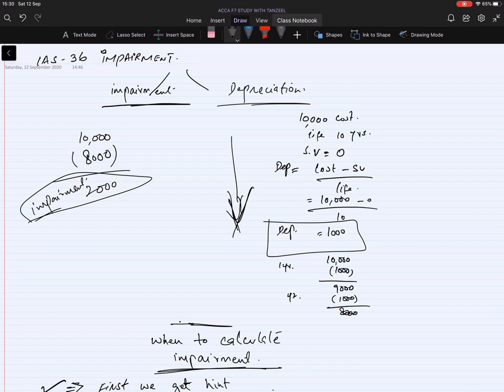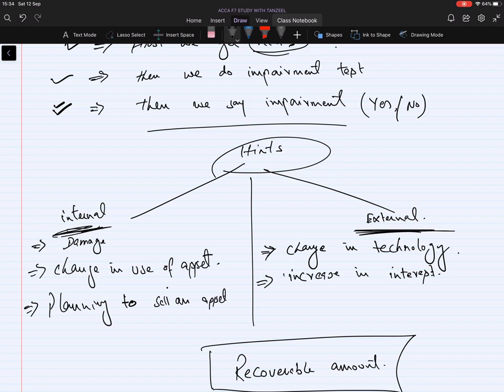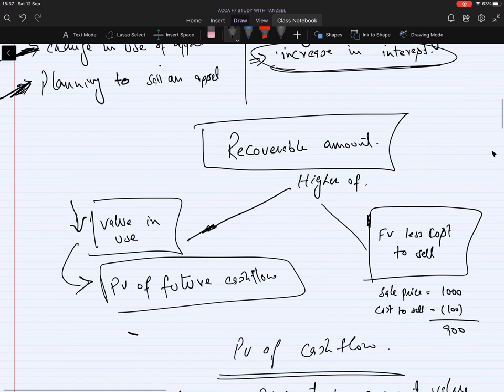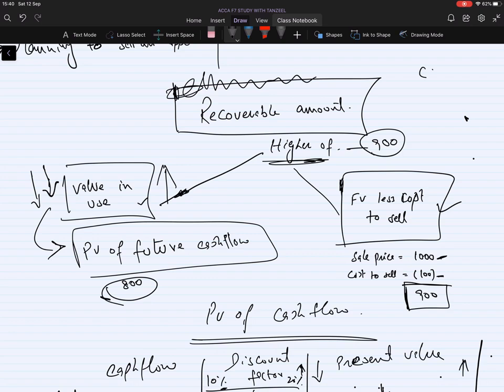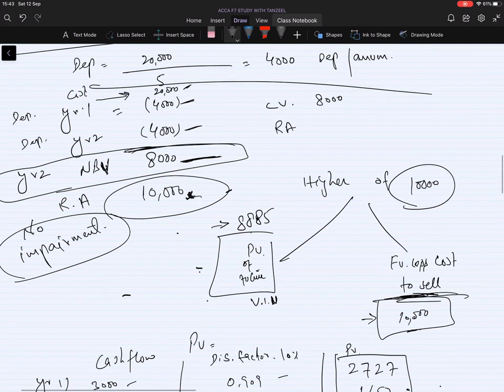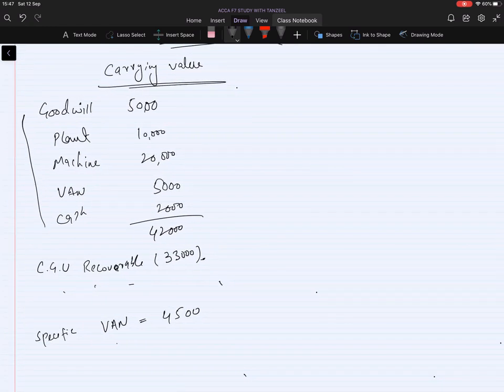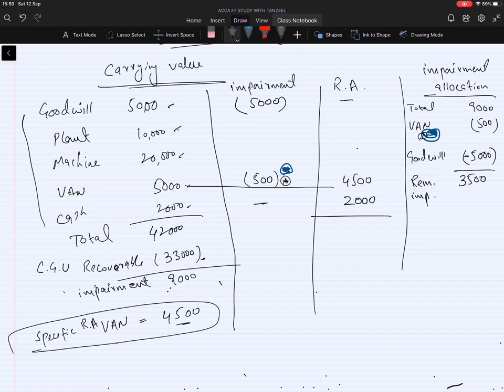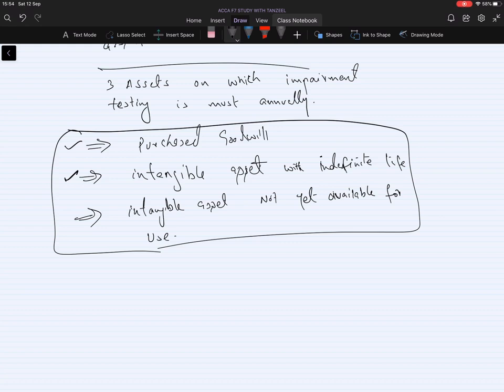COMPLETE IAS 36 IMPAIRMENT IN ENGLISH ACCA ICAEW IAS 36